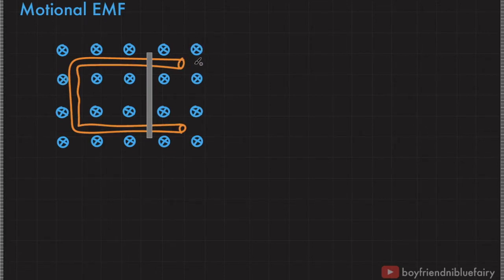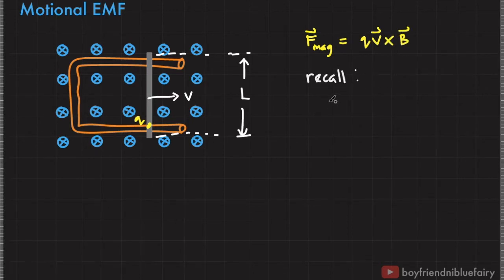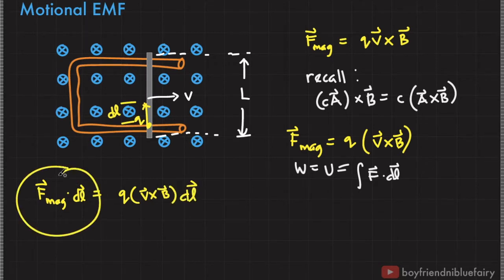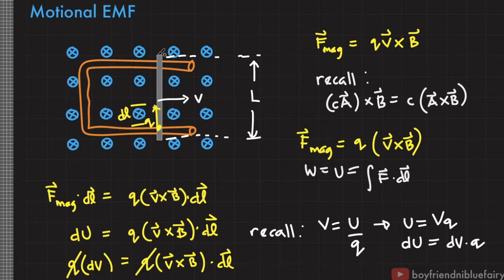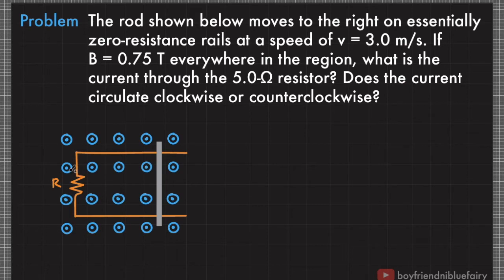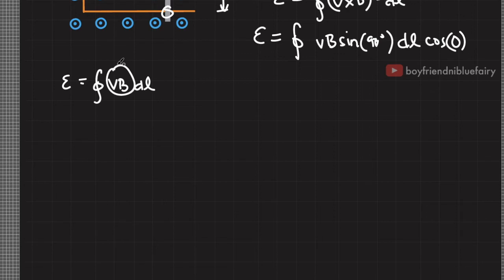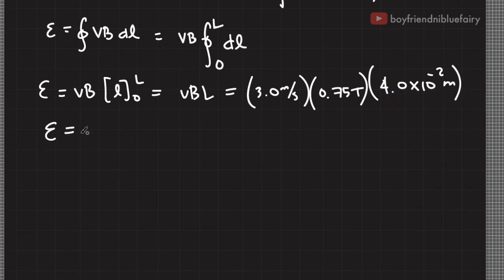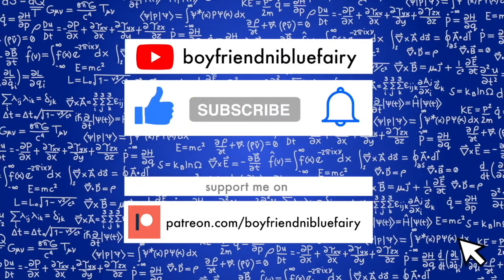09.02 Motional EMF Explained with Practice Problem and Solution | Basic Tutorial for Beginners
Right Hand Rule and Other Conventions

01:06 How to derive the integral of the motional EMF for a closed conducting loop

04:43 OpenStax University Physics Volume 2 Chapter 13 Electromagnetic Induction Problem 45 Answer
The rod shown moves to the right on essentially zero-resistance rails at a speed of v = 3.0 m/s. If B = 0.75 T everywhere in the region, what is the current through the 5.0-Ω resistor? Does the current circulate clockwise or counterclockwise?